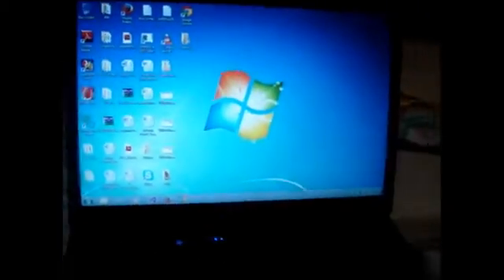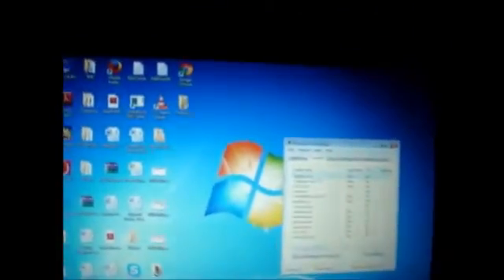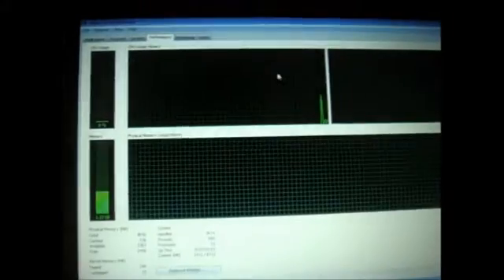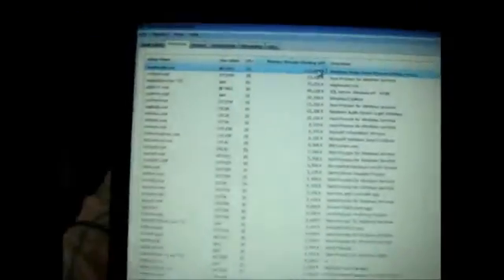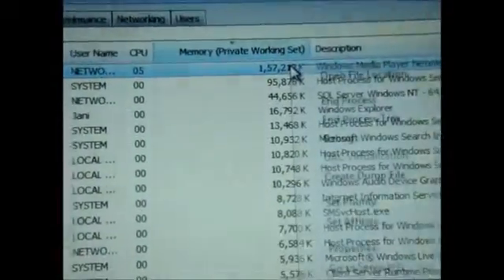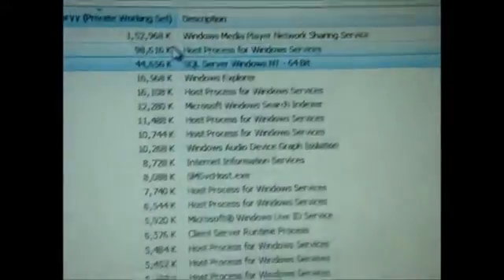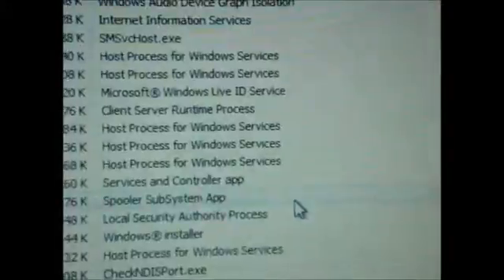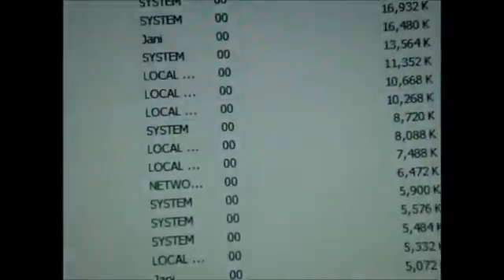How to Speed up a Dell Vostro 1520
Is Your Dell Vostro 1520 Slow 'n Laggy? Then Watch This.

Today I Will Show you How to Speed Up your Dell Vostro